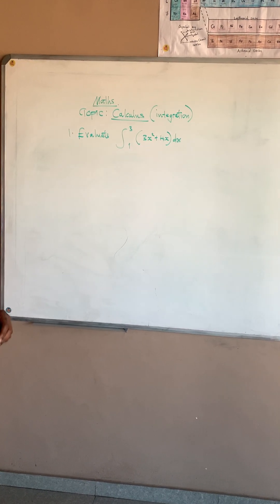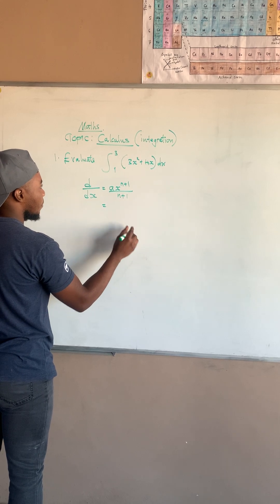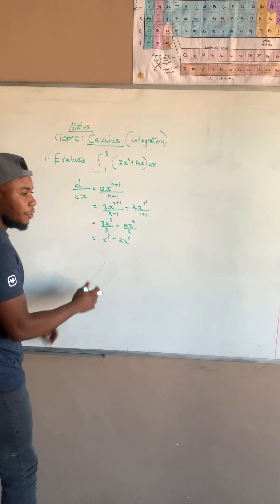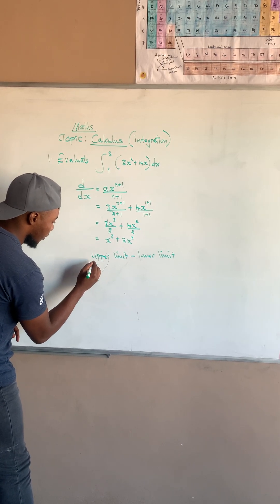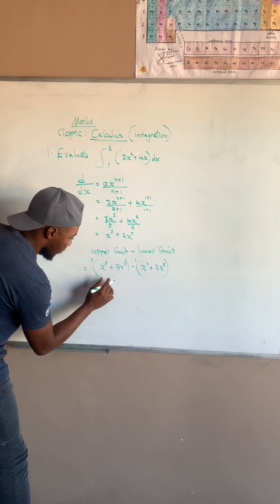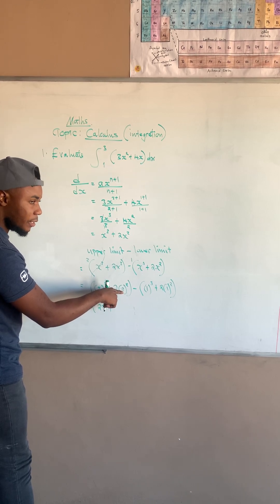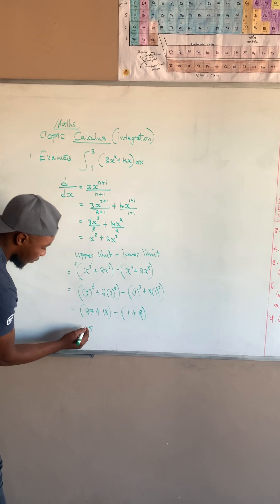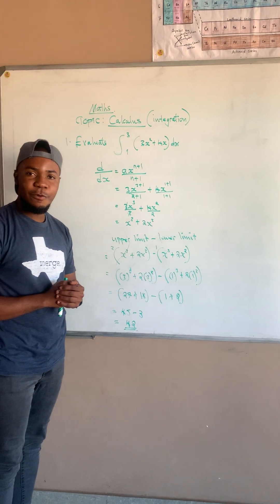education learning life school